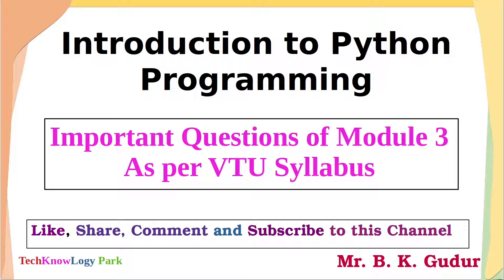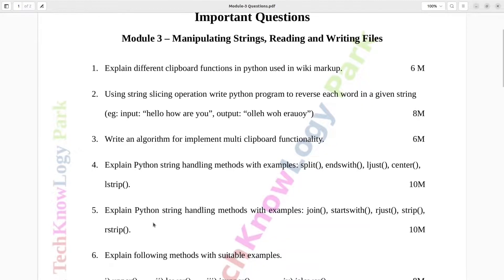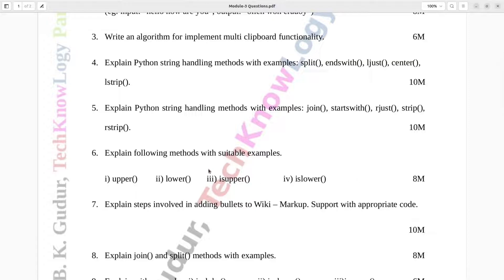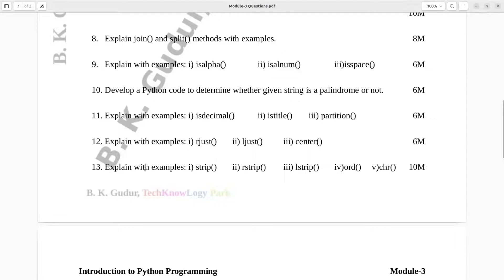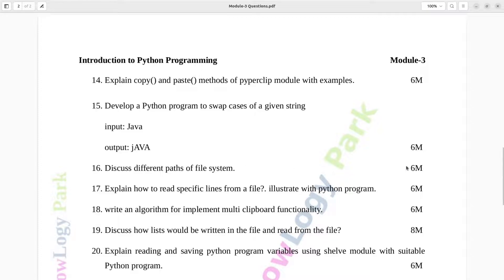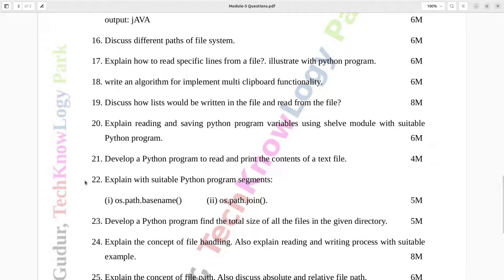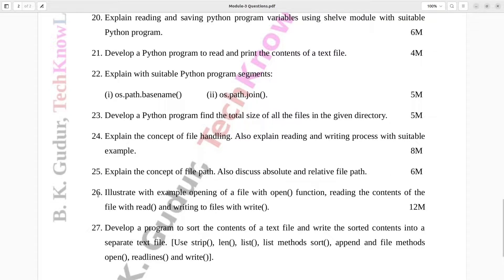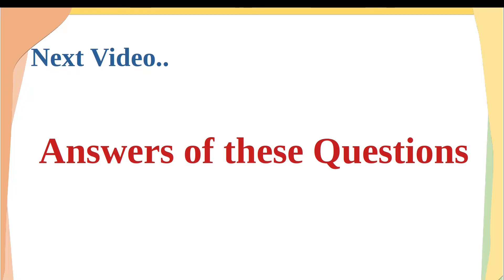VTU Important Questions of Introduction to Python Programming -Module 3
Dear students,
In this video I have shown important questions of module 3 of subject Introduction to Python Programming as per VTU Syllabus.

These questions cover concepts of Manipulating Strings,  Reading and Writing Files.

The concepts of these videos have been discussed in the Play list of the Introduction to Python Programming.